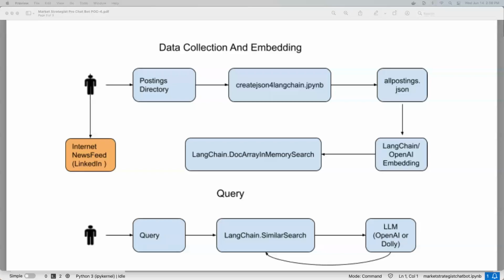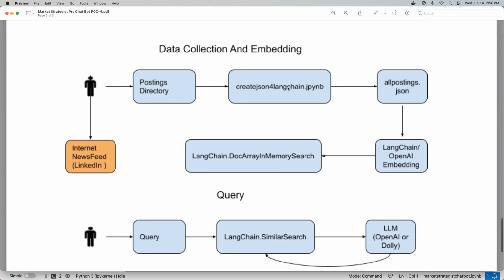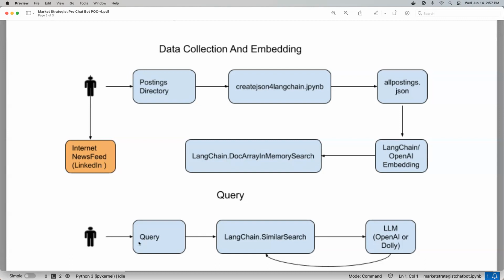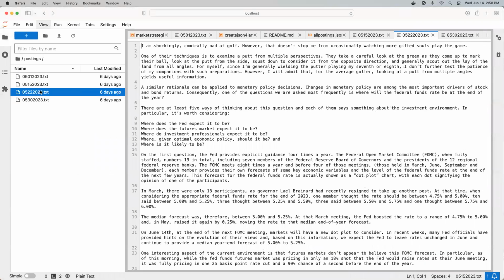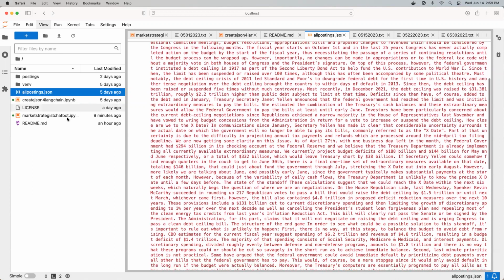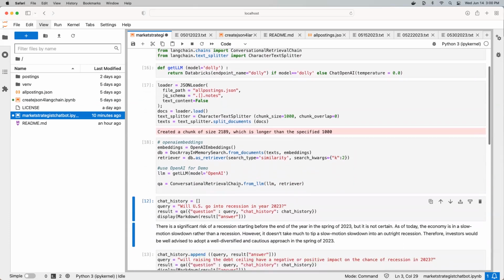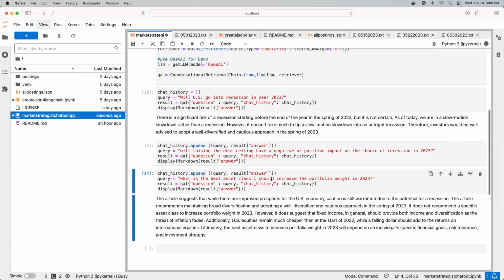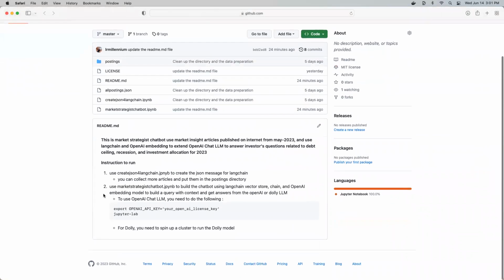Market Pro Using RAG Short Demo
This is a five minute demo (short version) to use landchain, vector db, embedding, and LLM to build a market pro chatbot.